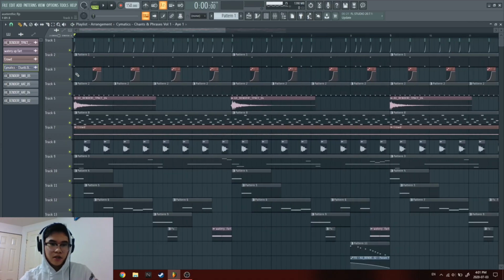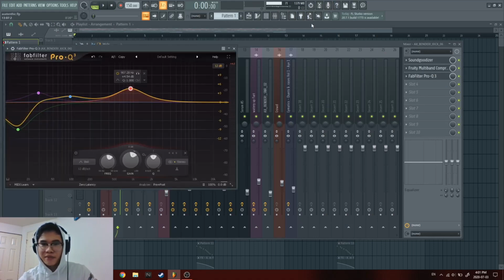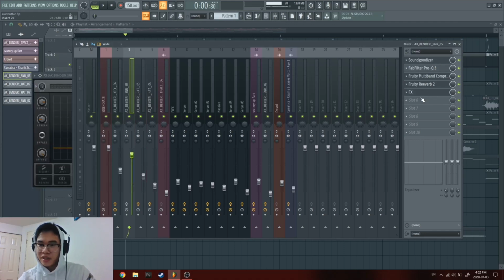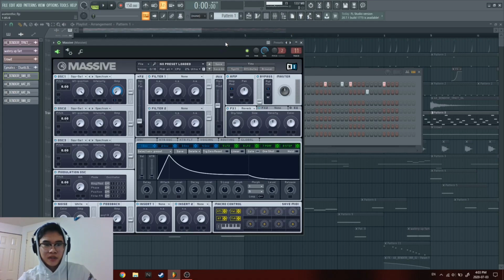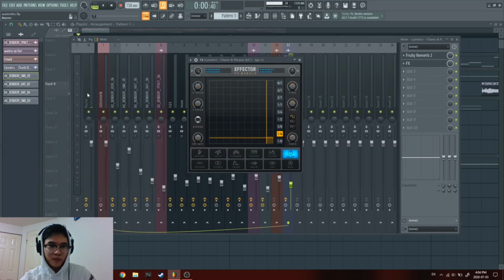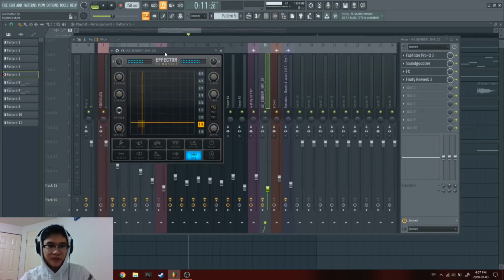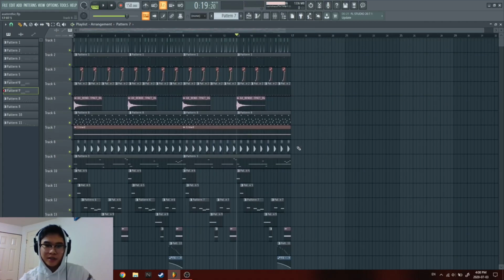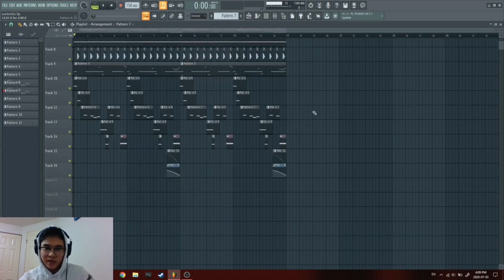Hybrid Trap Tutorial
Haven’t done one of these in a while haha